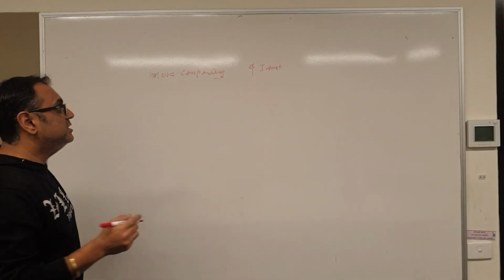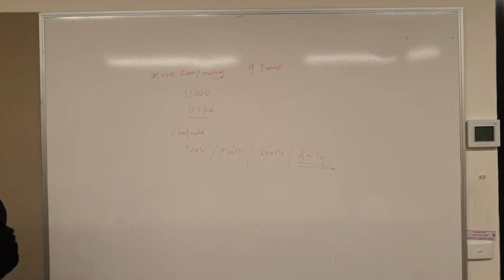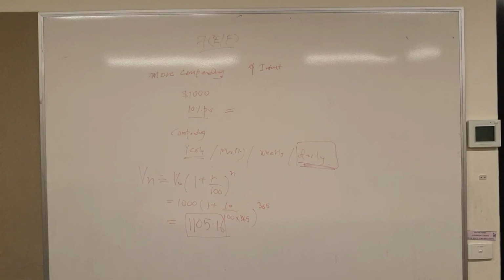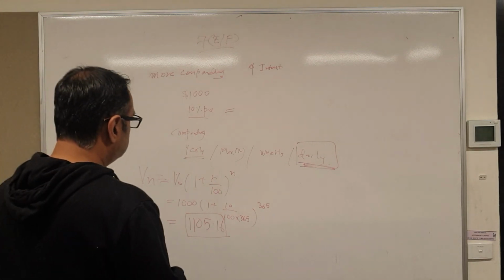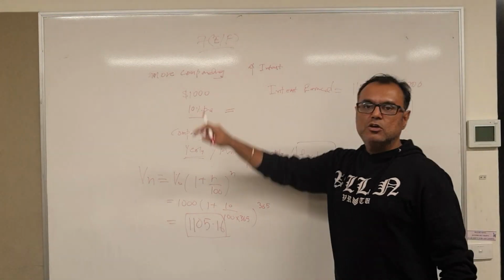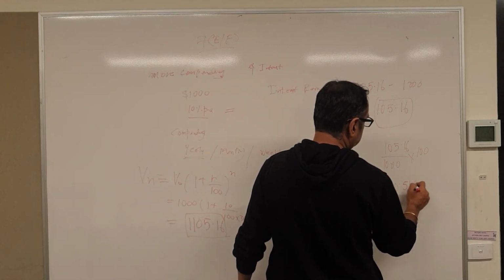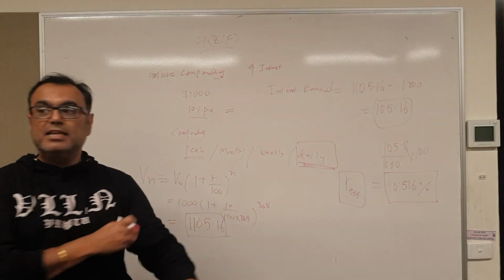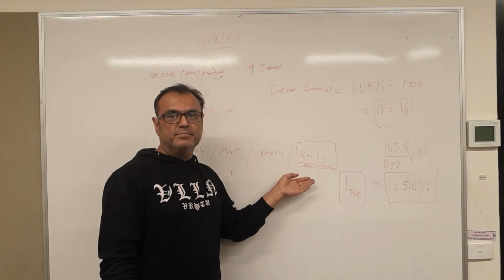Effective vs Nominal Rate of Interest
This video explains in detail the difference between Effective and Nominal rates of interest. See our live class in action.